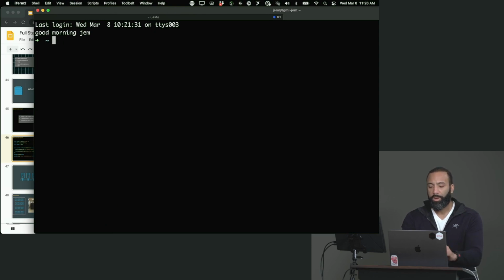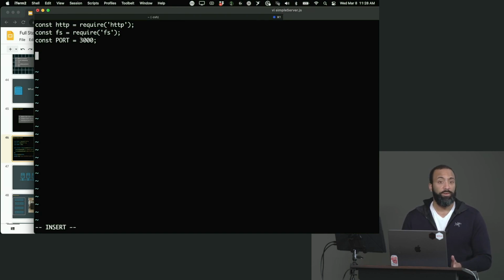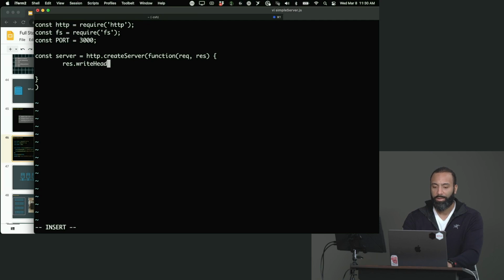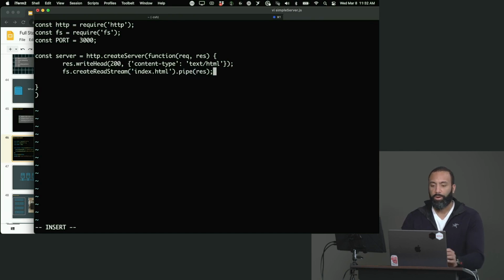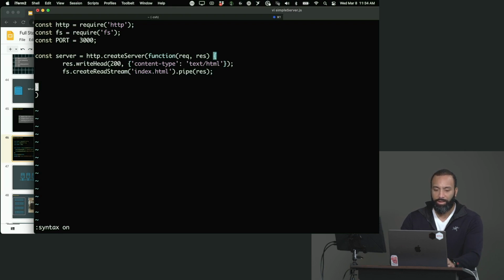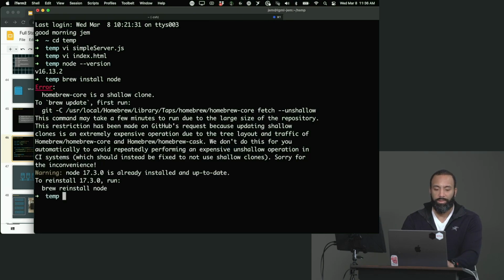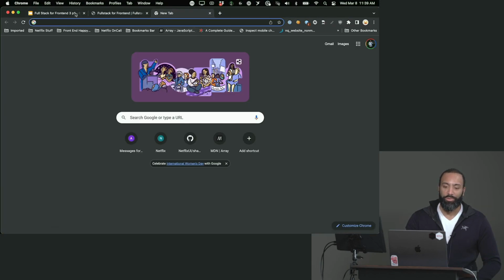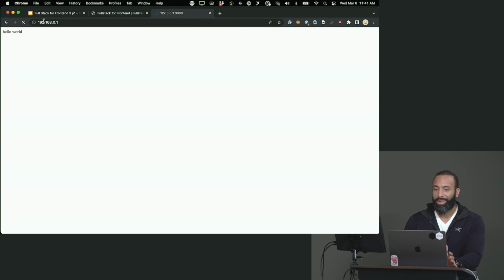10. Create a Simple Node js Server